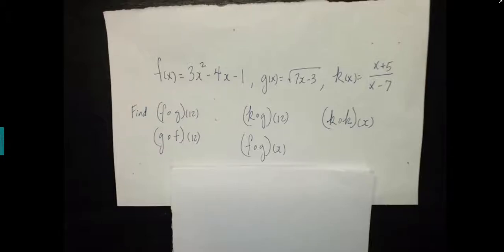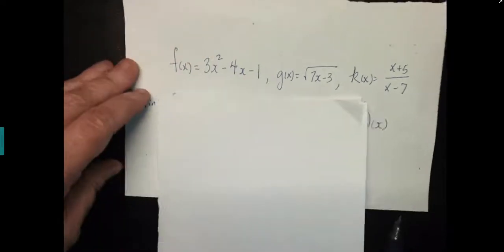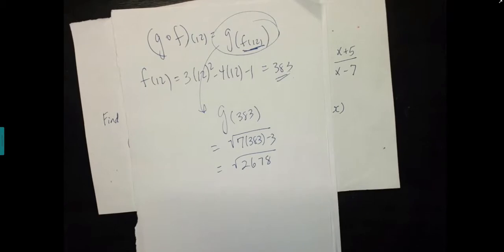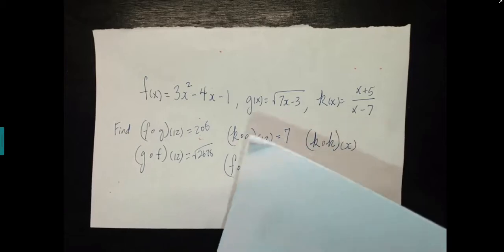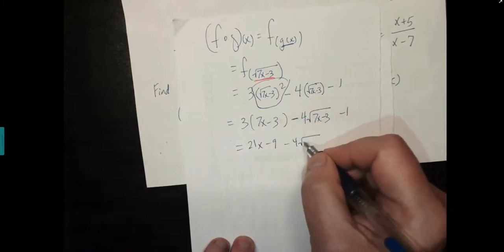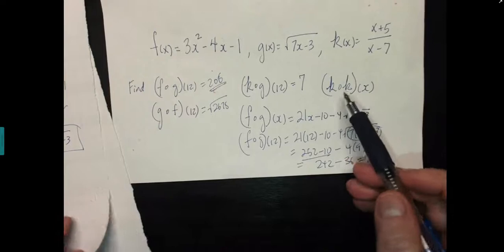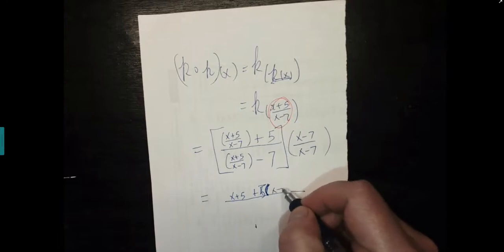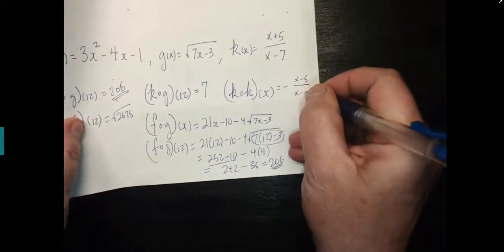Composition of Functions Examples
This video takes three functions f, g, and k (one a quadratic, one a square root, and one a quotient) and calculates:
(f o g)(12)
(g o f)(12)
(k o g)(12)
(f o g)(x)
and
(k o k)(x).